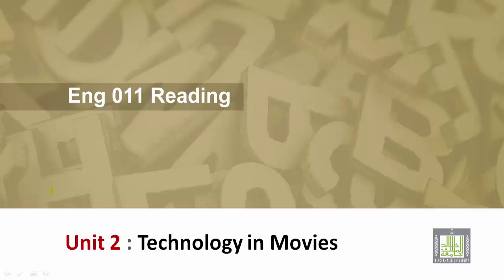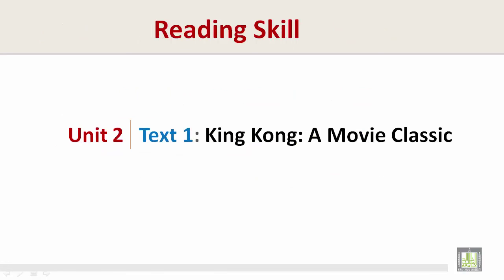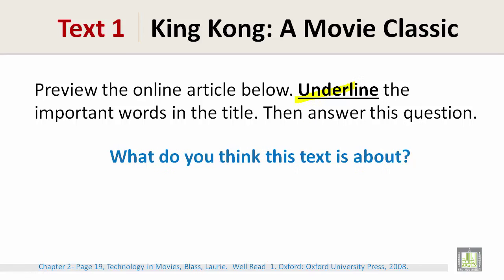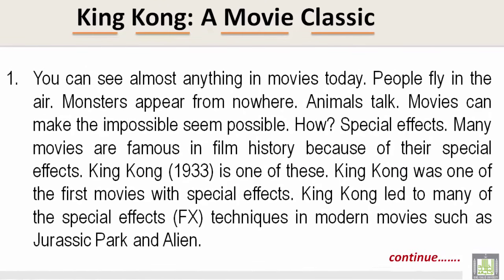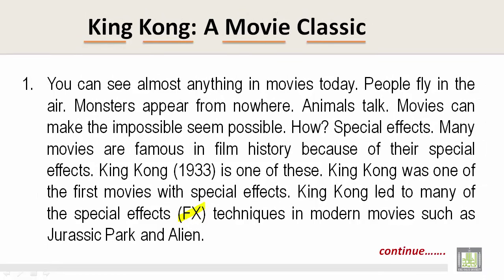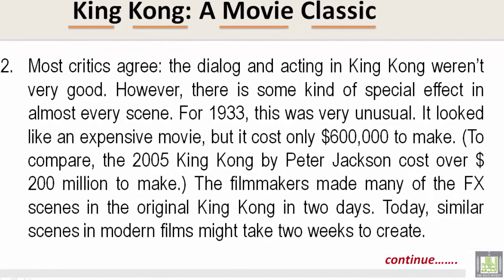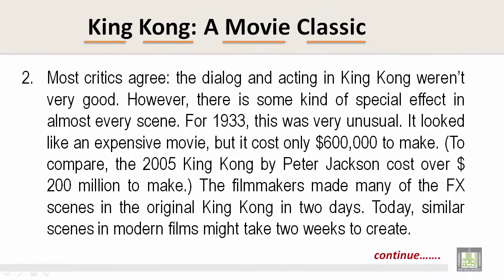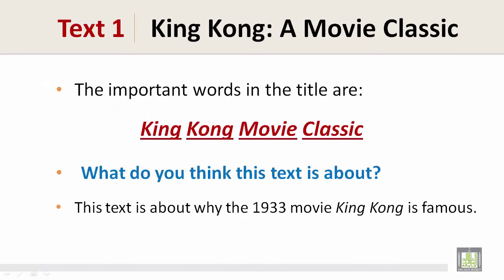Reading | U2-L1 | King Kong: A Movie Classic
Reading Skill  - Technology in Movies
King Kong: A Movie Classic